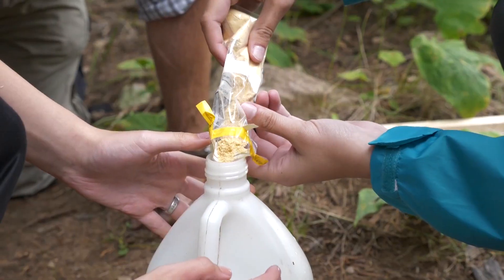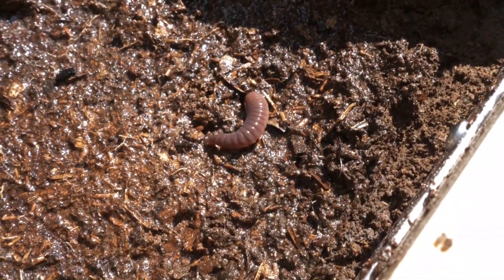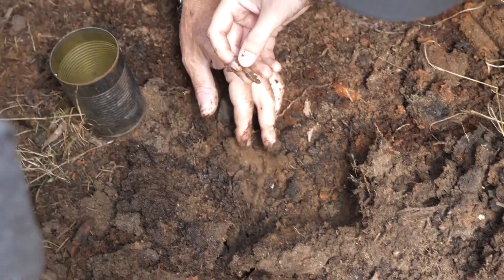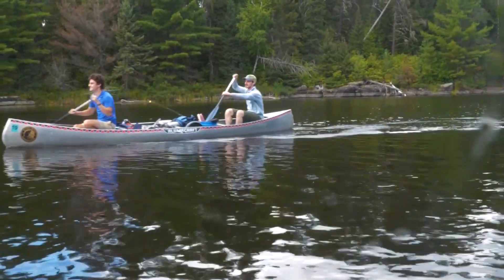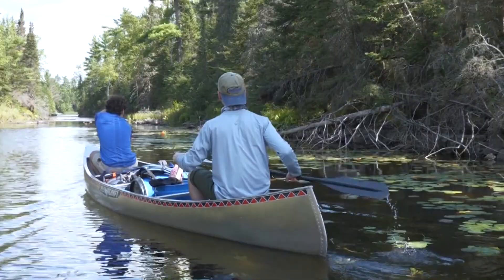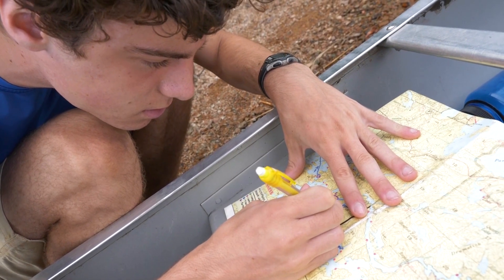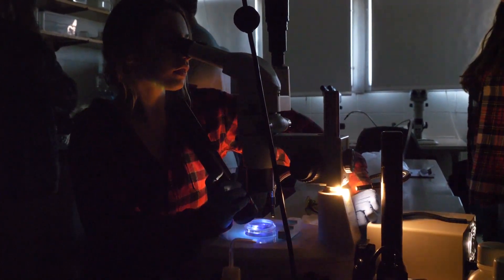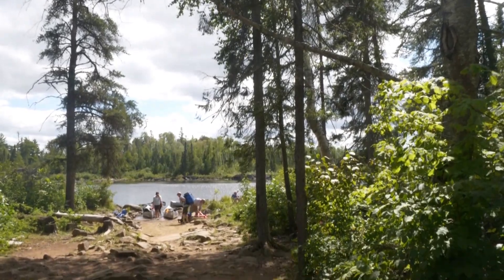UWEC biology students research microplastics in the Boundary Waters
Microplastics, what are they? How did they end up in such a pristine, wilderness area frequented by thousands of travelers every year? UW-Eau Claire professor Todd Wellnitz and his research students set out on an expedition to the Boundary Waters Canoe Area Wilderness. The team are digging deep to find out where microplastics are found and the impact it has on wildlife and, ultimately, the food chain. Watch the story above to learn more.